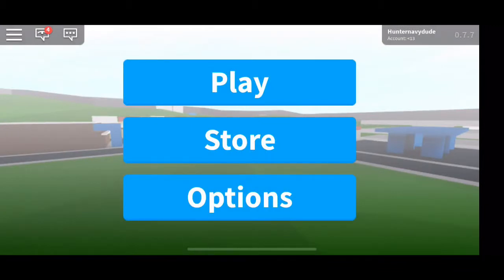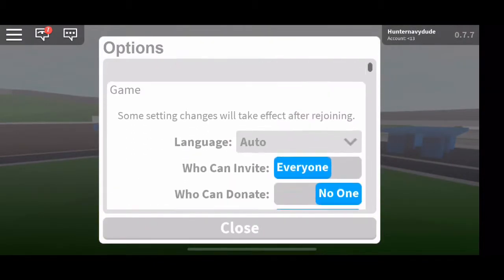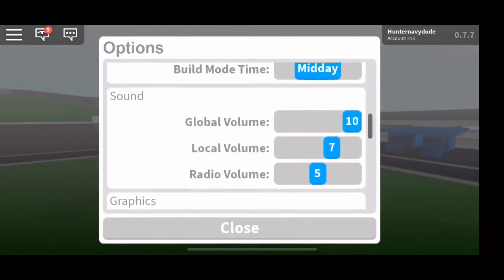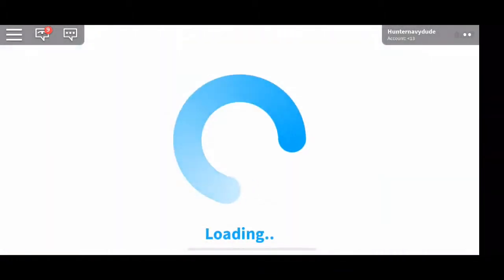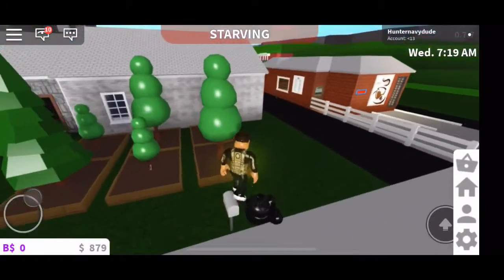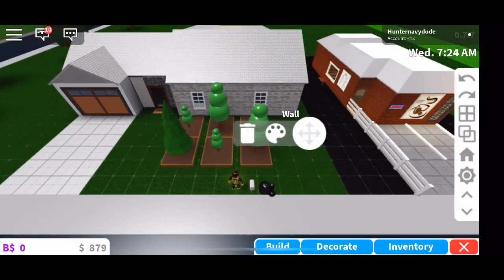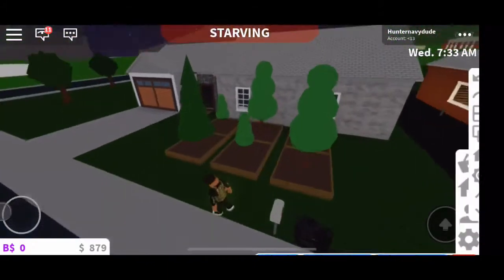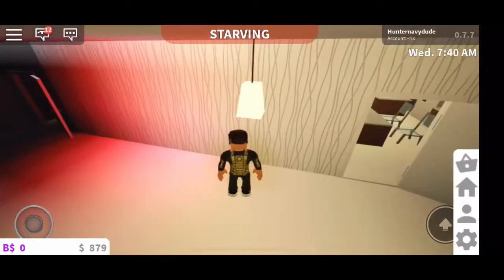How To Get Textures on mobile! (Bloxburg)